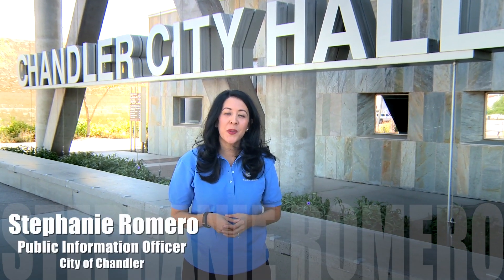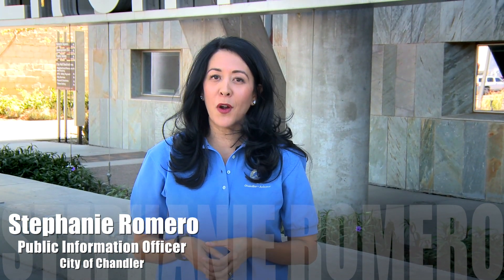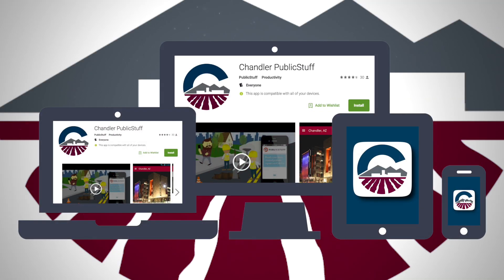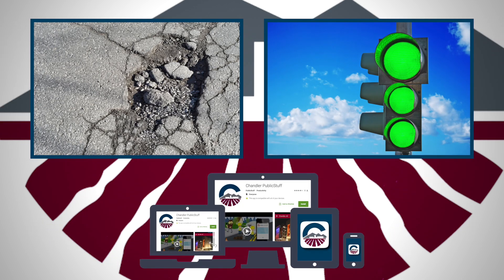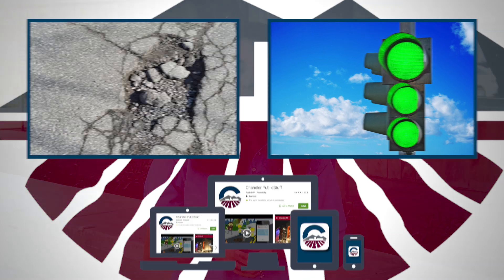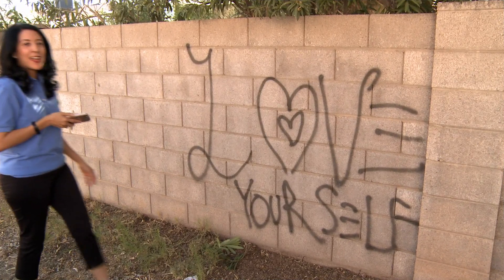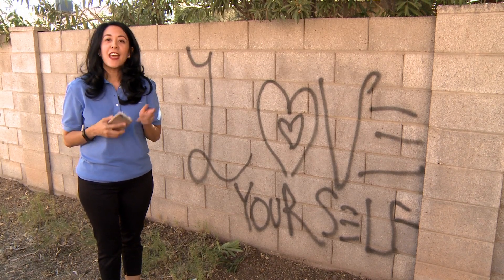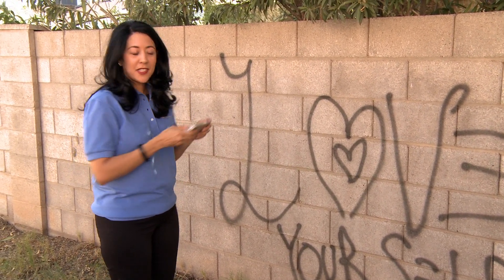Public Stuff App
A overview and quick "how to" on the City of Chandler's Public Stuff App.